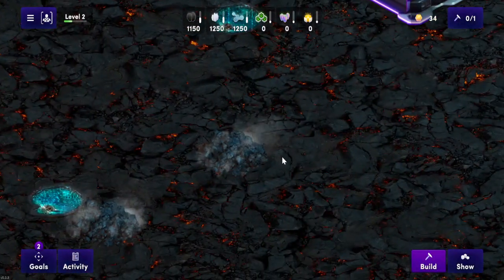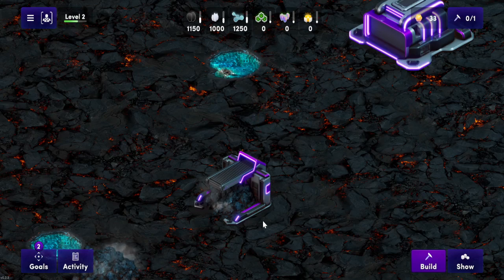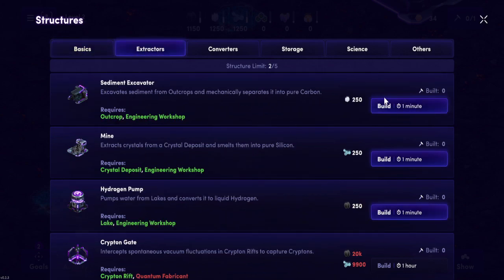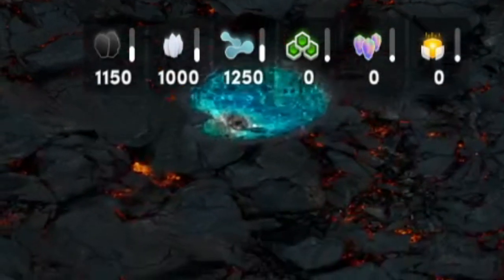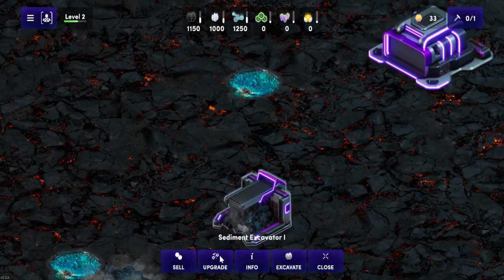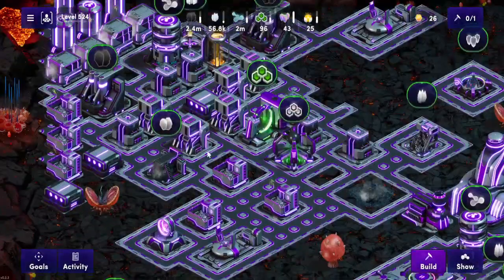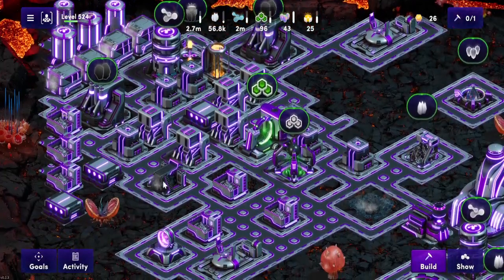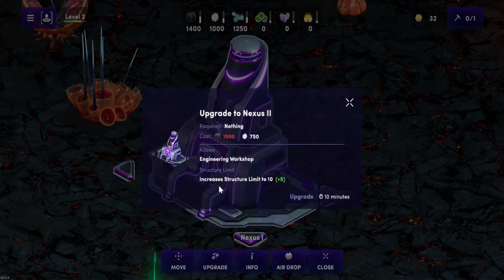How to use the / Carbon Extractor / sediment excavator in Illuvium Zero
This is covering the extractos sediment excavator in illuvium zero. i go over how this element is used and what to expect when you go into higher levels in my back to basics series. be sure to check out more episodes below

► illuvinomics w/ Godson is a gaming channel focused on illuvium / zero. Illuvium is a decentralized, NFT collection and auto battler game built on the Ethereum network. players of Illuvium can trade, battle, and earn rare in game assets. In addition, DeFi staking allows fees earned within the game to be paid out to staked token holders in $ILV.  This channel gives Guides on Capturing Illuvials, Illuvitars, Farming or Upgrade Advice.